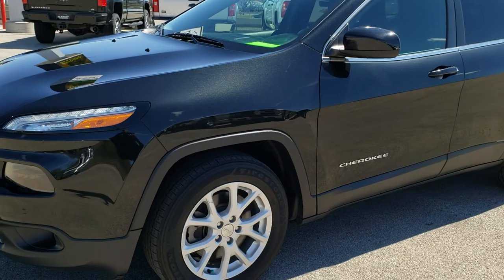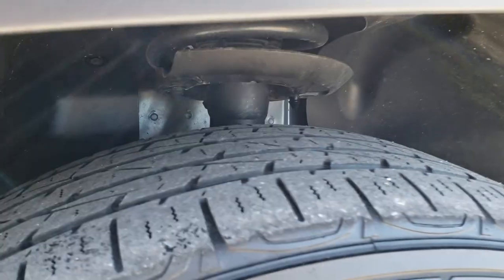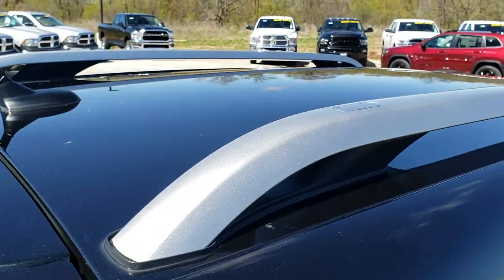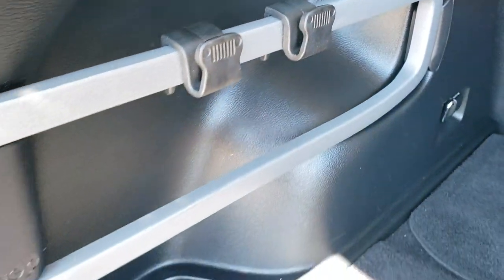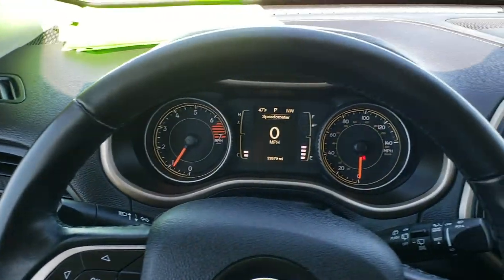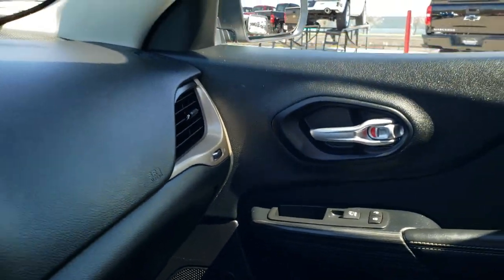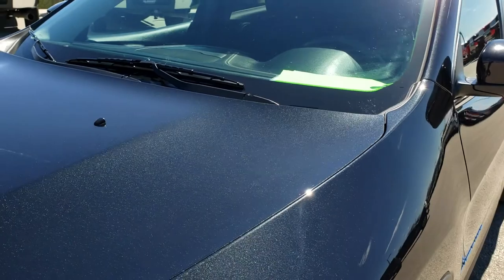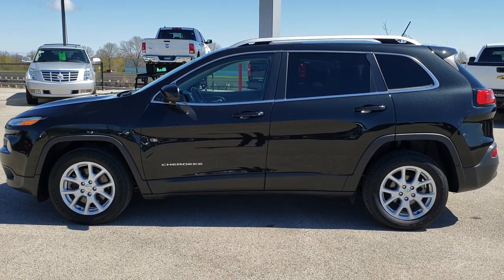2016 JEEP CHEROKEE LATITUDE FWD WALK AROUND REVIEW OSHKOSH WISCONSIN SOLD! 9J268A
Today we did a walk around review of this 2016 Jeep Cherokee Latitude FWD in Brilliant Black

Thank you for checking out this video of this 2016 Jeep Cherokee Latitude FWD in Brilliant Black

STOCK: 9J268A
PRICE: $15,991
MILES: 33,562
MAKE: JEEP
MODEL: CHEROKEE
VIN: 1C4PJLCB0GW274736
LOCATION: FOND DU LAC OSHKOSH WISCONSIN, 54937 TRUCKS ON 41

1 OWNER! CLEAN TITLE HISTORY! 2.4 Liter I4 Engine, 184 Horsepower, Latitude Package, 9-Speed Automatic Transmission, Automatic Transmission Center Console Shifter, Front Wheel Drive FWD, Reverse Backup Camera Rearview Camera, Driver Seat Height Adjuster, Black Ebony Cloth Seats, Passenger Seat In-Seat Storage, Bucket Seats, 2nd Row Bench Seating, Power Mirrors, Electronic Stability Control Traction Control ESC, Firestone Destination LE 225/60 R17 Tires, Painted Alloy Rims Premium Wheels, Four Wheel Disc Brakes, Fog Lights, LED Headlights, Projector Lamp Headlights, Roof Rack Luggage Rack, Chrome Tipped Exhaust, Chrome Trimmed Grill, 5.0 Touchscreen Uconnect Radio, AM / FM Radio Tuner, U Connect Hands Free Bluetooth Hands-Free Phone System Blue Tooth, Auxiliary MP3 Jack Portable Audio Connection, SD Card Slot, USB Jack Portable Audio Connection, Keyless Entry System, Manual Raise Rear Gate, Rear Window Defroster, Adjustable Height Seatbelts, Driver and Passenger Front Air Bags, L.A.T.C.H. Child Safety System, Side Curtain Air Bags SRS Safety Restraint System, 2nd Row Power Windows, Multi-Function Steering Wheel Controls, Compass, Outside Temperature Display and Mileage Display, Factory Floormats, Woodgrain Door Trim, Air Conditioning AC, Cruise Control, Power Locks, Power Windows, Automatic Headlights Autolamp, Tilt/Telescope Steering Wheel, 115V / 150W Auxiliary Power Outlet, 5 Year / 60,000 Mile Remaining Powertrain Factory Warranty, Whichever comes first, Brilliant Black Crystal Pearlcoat, ONE OWNER! CLEAN AUTOCHECK! Very very clean inside and out! This is one of the sharpest 2016 Jeep Cherokee suvs we have ever had on our lot! Make your move before this super clean ride is gone!

STOCK: 9J268A
PRICE: $15,991
MILES: 33,562
MAKE: JEEP
MODEL: CHEROKEE
VIN: 1C4PJLCB0GW274736